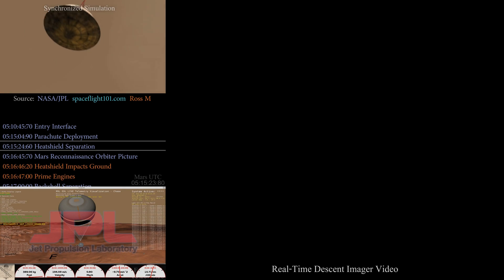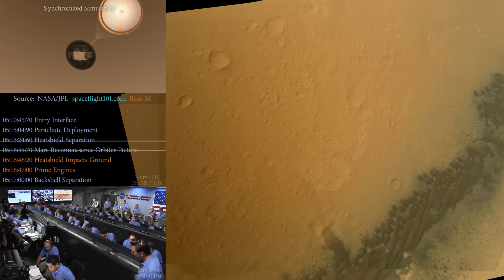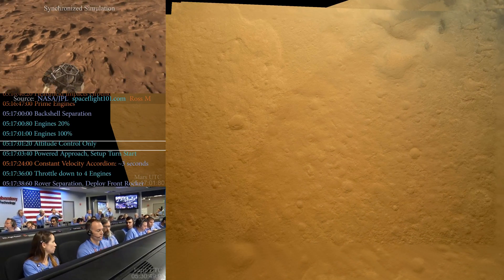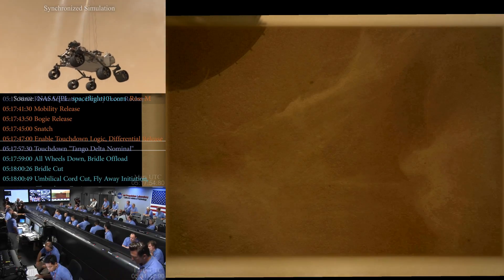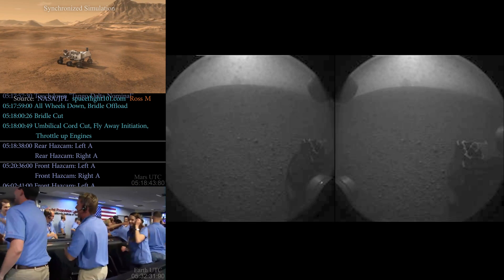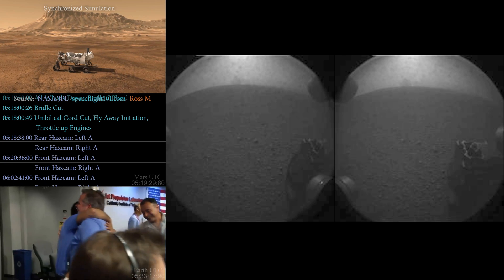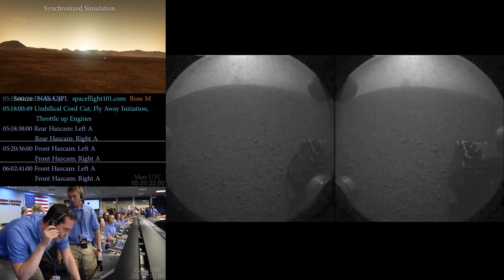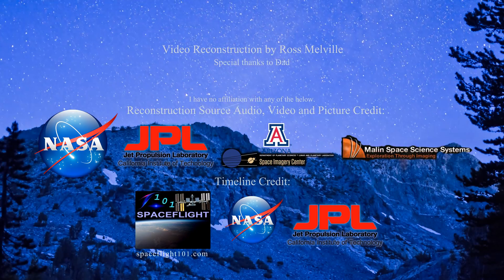Curiosity Rover Entry, Descent and Landing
OversampleReailty here. The major goal of this project was to be as accurate as possible using the publicly available information in press releases, engineering documents and video and pictures from the MSL mission before and after landing. The NASA simulation of the landing sequence has been painstakingly slowed down and sped up, synchronizing it to the timeline. All other footage is 100% real-time playback or still frames. Another goal was to show how much is going on behind the wonderful descent imager video. It's a symphony of amazing engineering happening very quickly.

The MARDI (Mars Descent Imager) captured color video at 3.88fps from the time of heat-shield separation to many, many minutes after landing. Most of the post landing full resolution video frames had not been sent to Earth at the time I uploaded this video otherwise I would have kept them up on the screen somewhere.

The color has been mildly enhanced, but should be roughly what a human would see after adapting to Mars' different lighting conditions. The contrast has been tightened up to be more Earth-like. Shadows on Mars would not be as dark as on Earth. Mars has dynamic atmospheric dust particles floating around that blankets the entire planet causing light to scatter and illuminate areas out of direct line-of-sight of the Sun (shadows). Not every day is the same either.

for the amazing job he did putting together a wonderful resource on the MSL (Mars Science Laboratory), especially his pages on EDL (Entry, Descent and Landing).